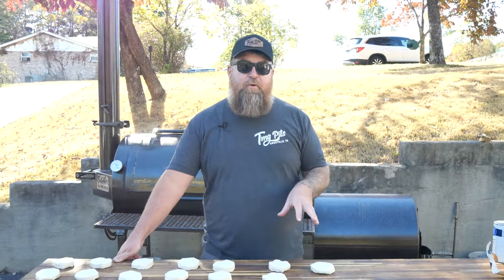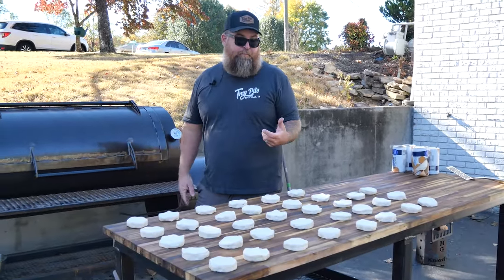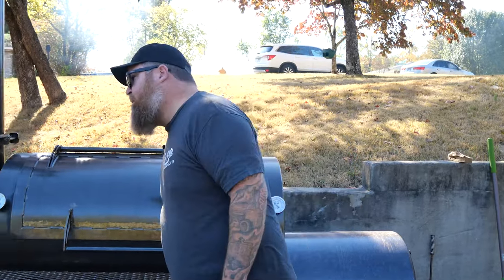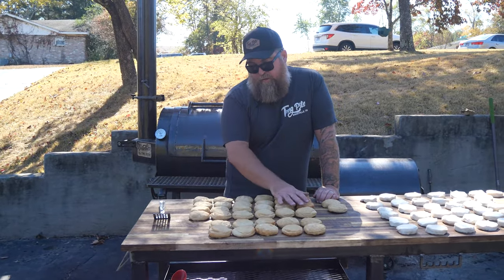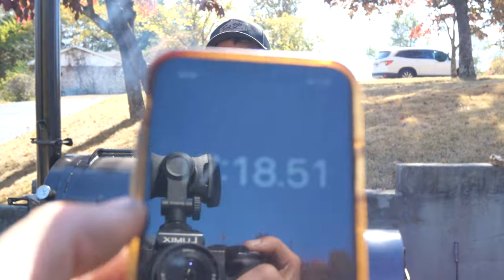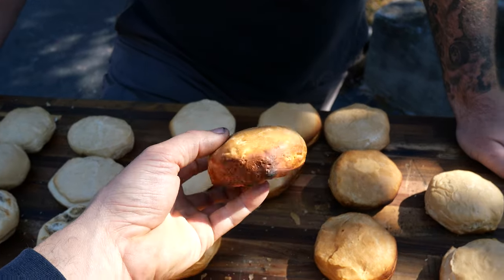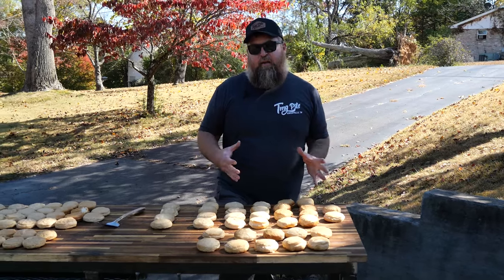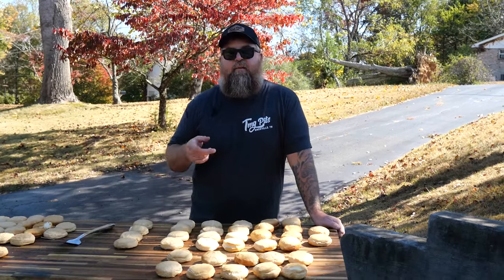Risking it for the Biscuit!! TMG Volunteer vs Biscuits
Today we decided to shoot an informational video to showcase the performance of the TMG Volunteer.    Remember you are the pitmaster!